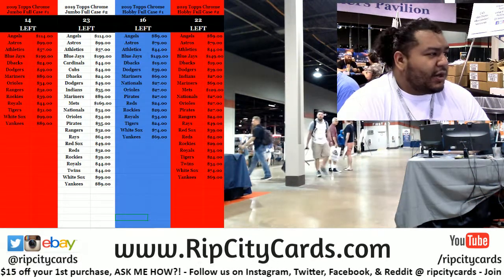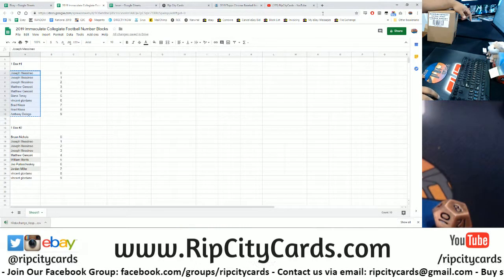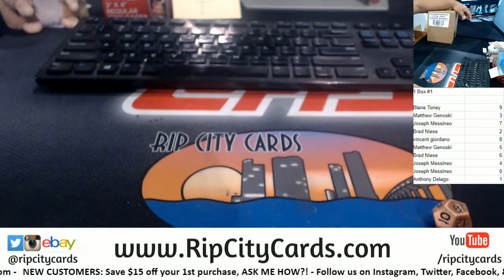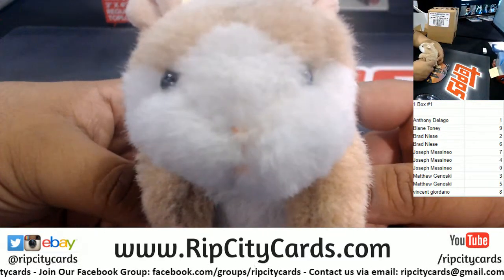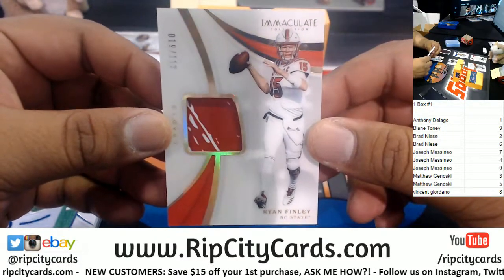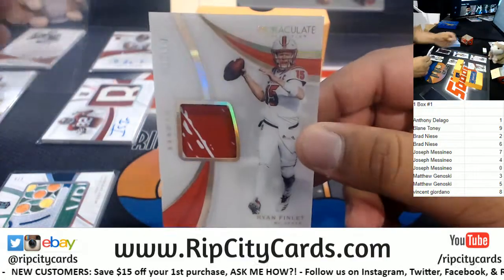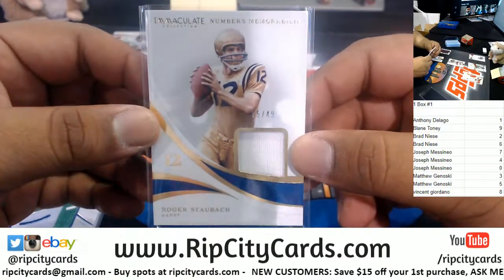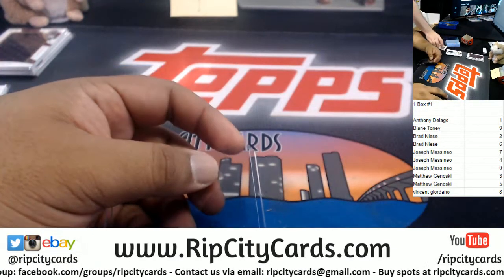2019 Immaculate Collegiate Football 1 Box Number Block #1